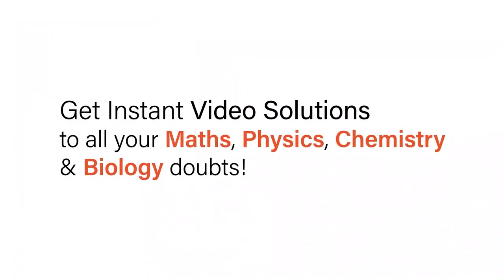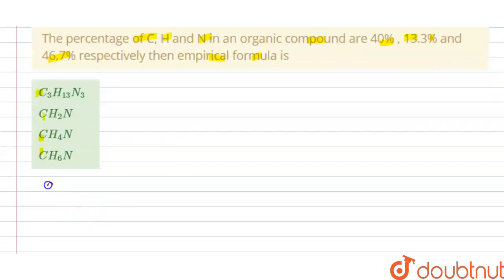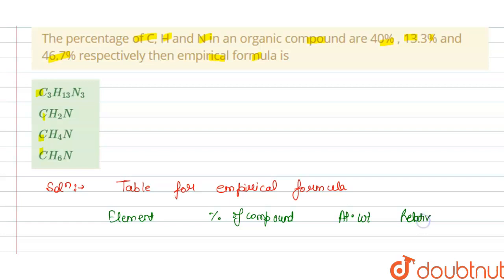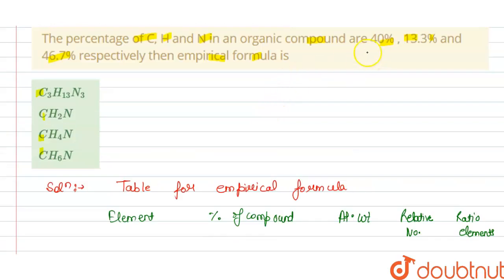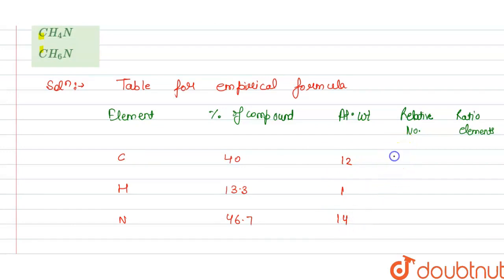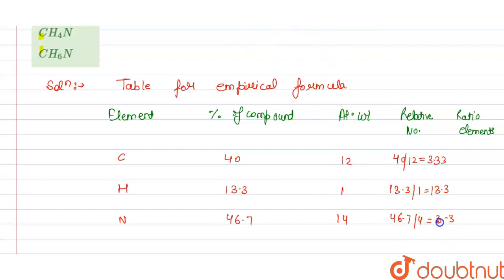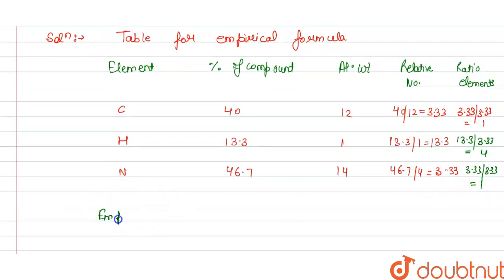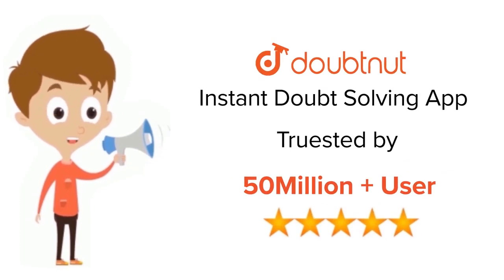The percentage ofC, H and N in an organic compound are 40% , 13.3% and 46.7% respectively then e...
The percentage ofC, H and N in an organic compound are 40% , 13.3% and 46.7% respectively then empirical formula is
Class: 12
Subject: CHEMISTRY
Chapter: NTA NEET SET 54
Board:NEET

👉 Have Any Query? Ask Us.